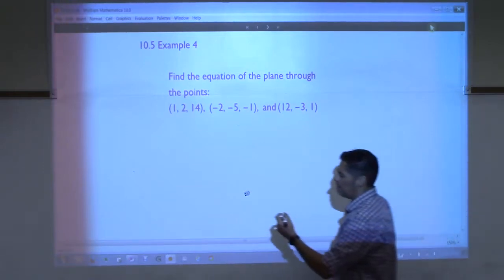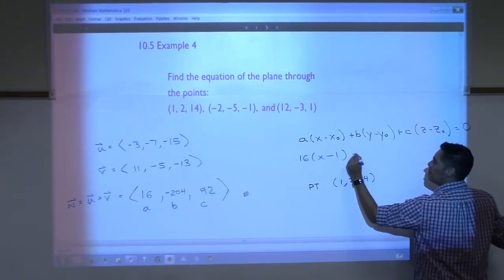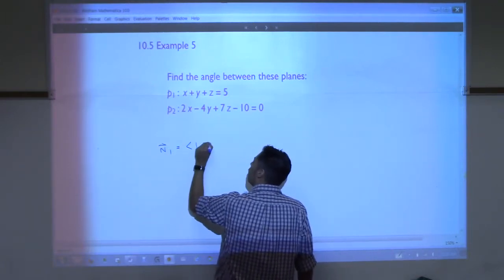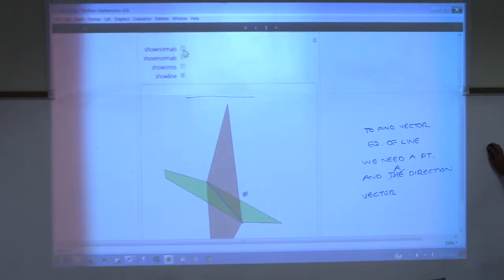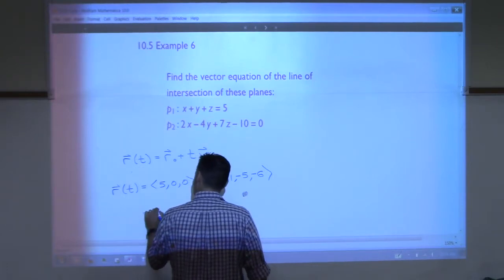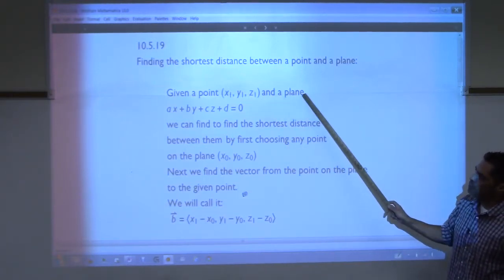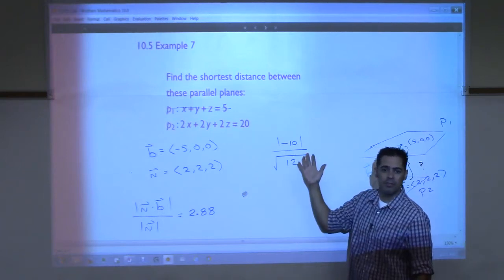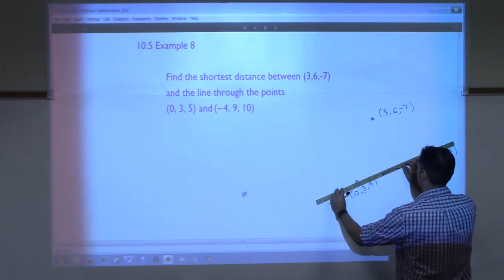2415 Day5 10-5 10-6 Part1 F17